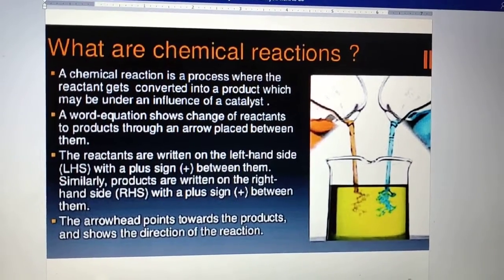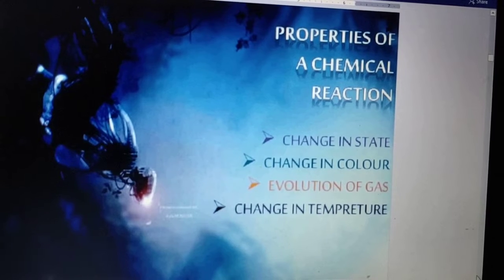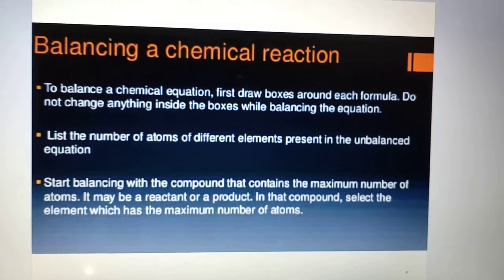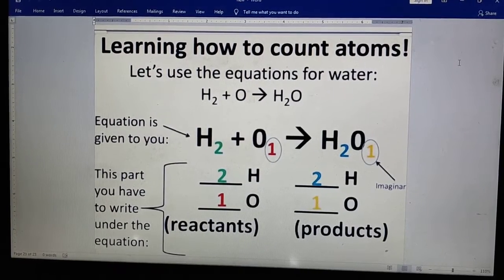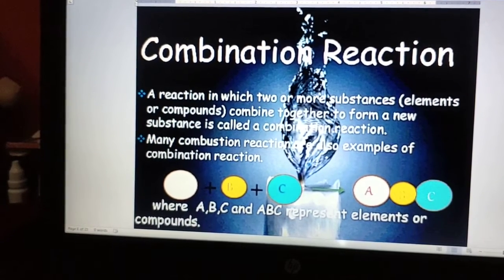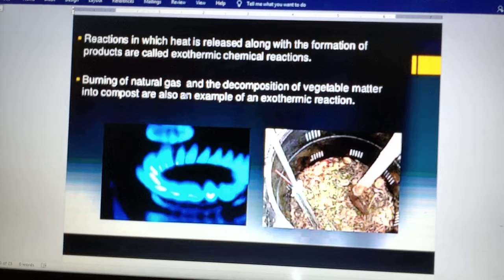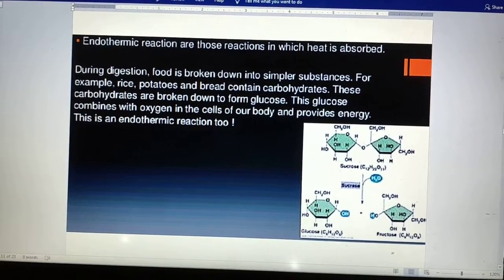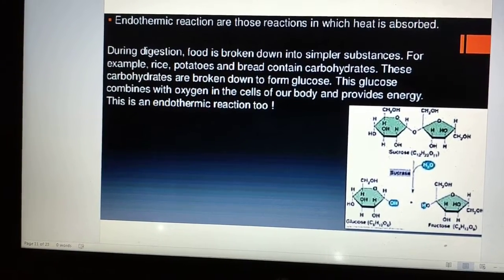Chemistry ,chapter -1 (chemical reaction and equcation) CLASS-10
This is the first lecture of chemical reaction and equcation